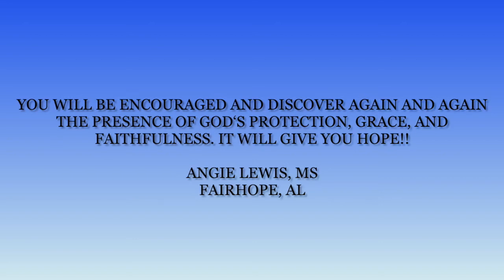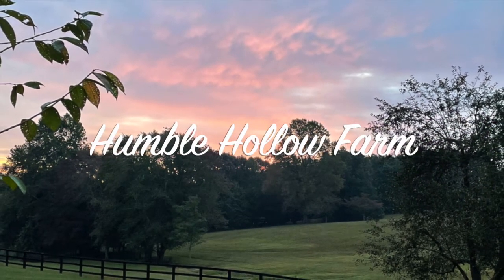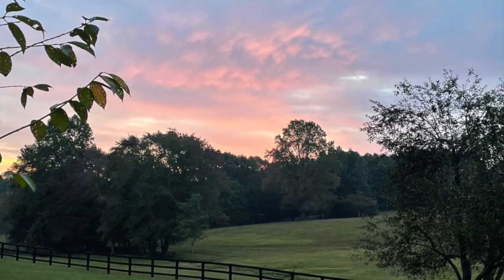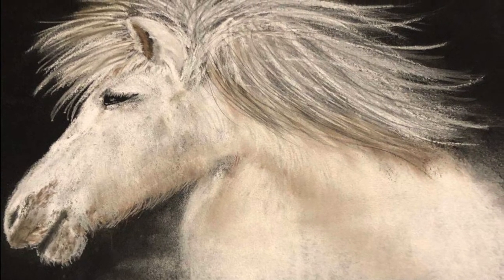About The Art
This video shares the development of the art for my book "FATHER, SON & THE UNHOLY ROAD".